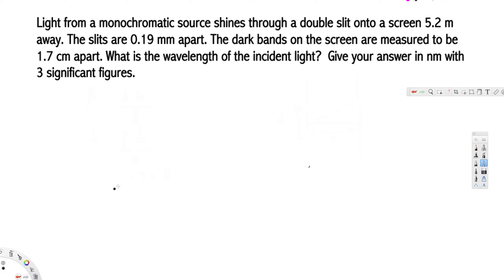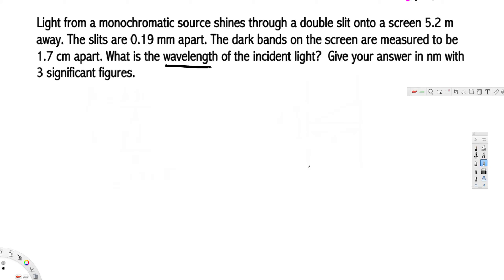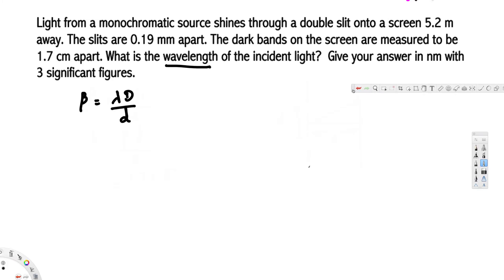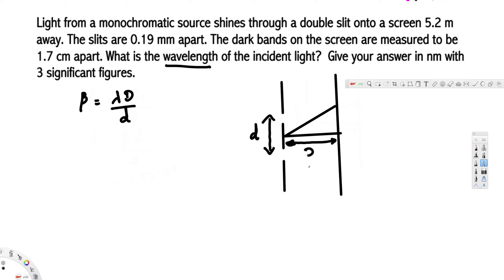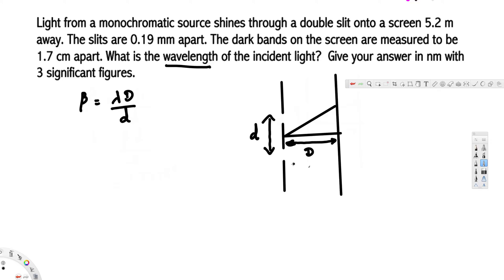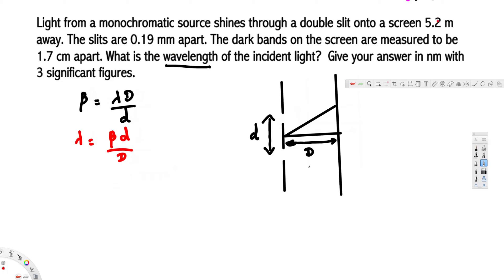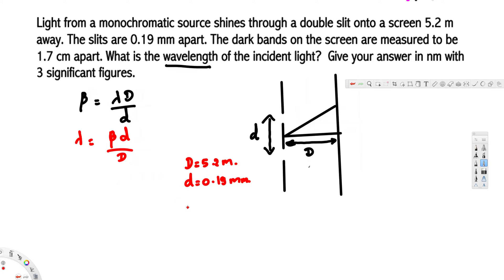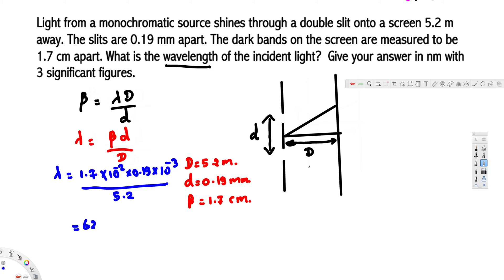The dark bands on the screen are measured to be 1 7 cm apart What is the wavelength of the incident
Light from a monochromatic source shines through a double slit onto a screen 5.2 m away. The slits are 0.19 mm apart. The dark bands on the screen are measured to be 1.7 cm apart. What is the wavelength of the incident light?  Give your answer in nm with 3 significant figures.